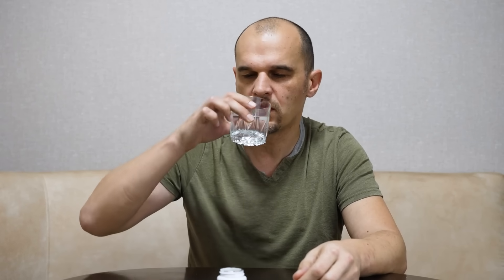New Over-the-Counter Gel for Instant Erections?! Urologist Reveals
A new FDA-approved gel can be used to treat erectile dysfunction to help with erections. Watch as Dr. Rena Malik explains everything you need to know about Eroxon. Is it really safe and better for ED?

▶️Chapters:

00:00 Introduction
00:26 How does eroxon work?
00:49 Nitric Oxide
01:22 Science behind it
03:24 How  Eroxon Differs to Pills
04:06 FM 57
05:01 Side effects
05:33 Other Important things to know
06:57 Shockwave Therapy & Conclusion

(314) MED3000, A CLINICALLY PROVEN, FAST-ACTING TOPICAL PRODUCT FOR ERECTILE DYSFUNCTION WITH THE PROSPECT OF BEING THE FIRST GLOBALLY AVAILABLE OTC TREATMENT FOR ED: